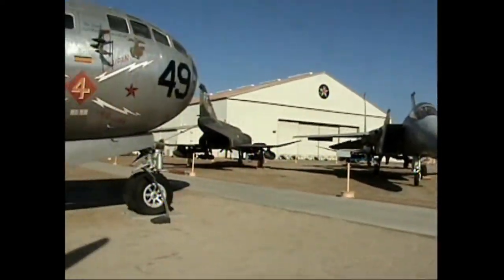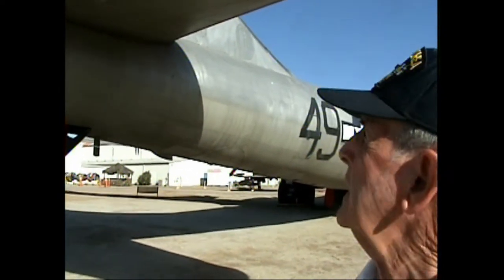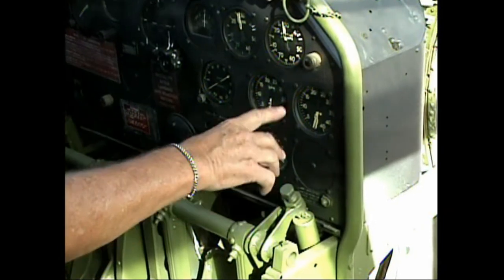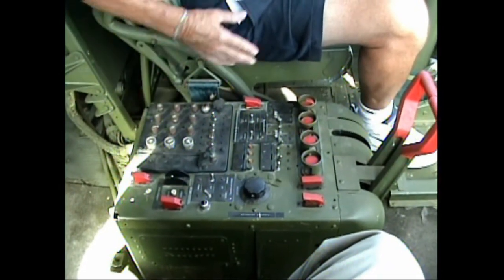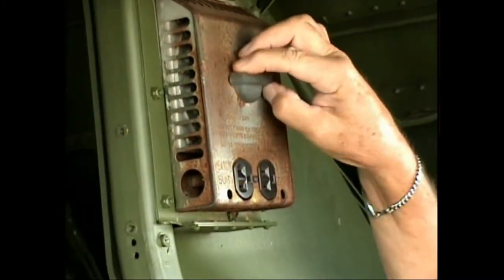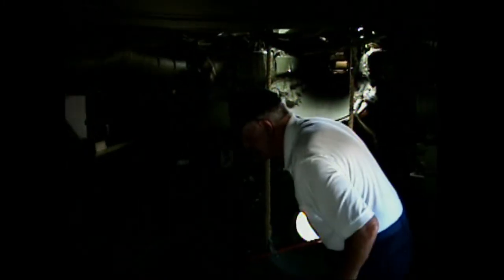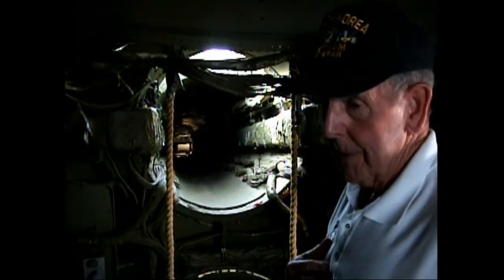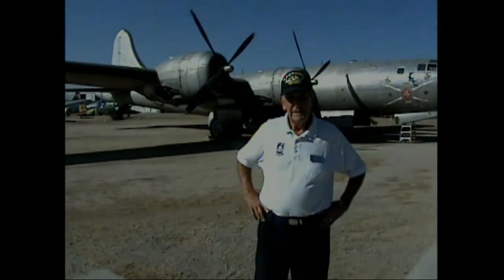Dick Miller presents the B-29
Another one of of our prior volunteers was Lt Col Dick Miller who served and retired from the USAF. During his service, he was a B-29 navigator and bombardier, and in this presentation, he uses his experiences to describe the both the aircraft and his time in Korea.

This video was originally released on August 27, 2010.